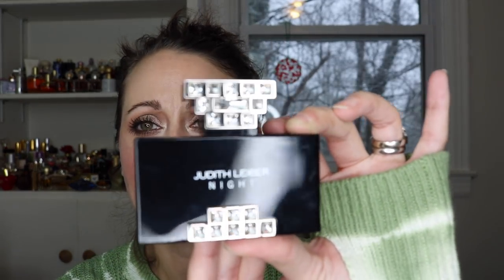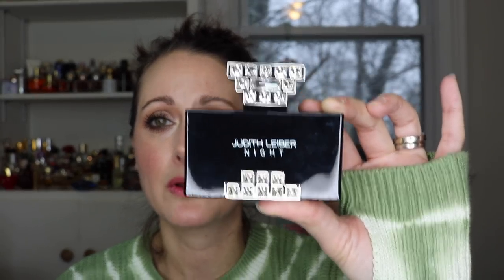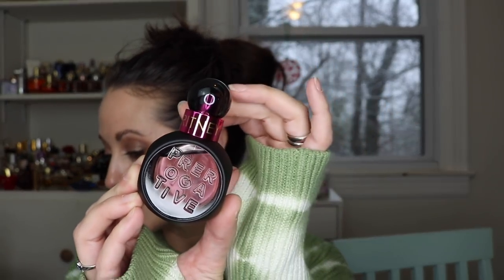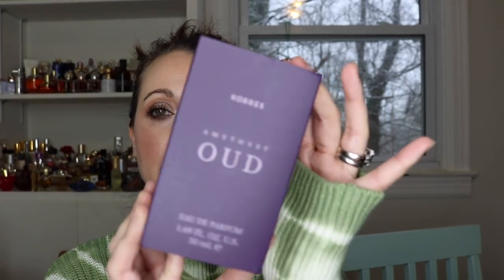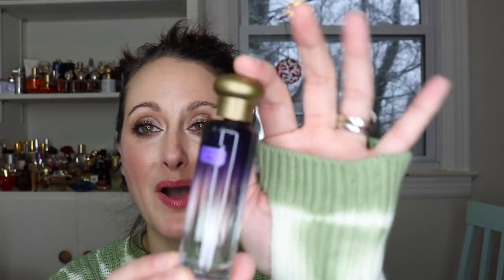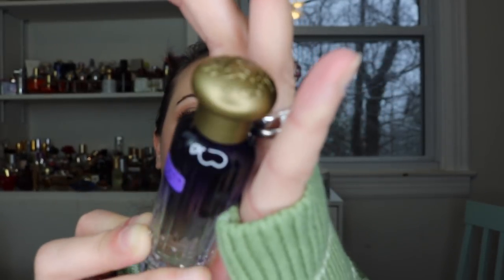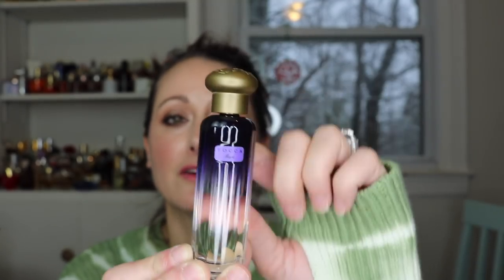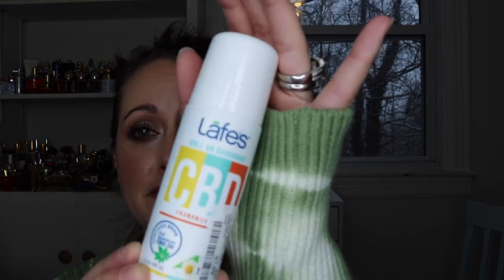TJ Maxx Perfume Haul ~ I Found Some Gems!!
Hey Everyone! Today I have my most recent TJ Maxx Perfume Haul to share with you. This is the second time I am uploading this as something went wrong and it only uploaded about half of the video the first time so I deleted it and I will try again. Fingers crossed it uploads properly this time!

Fragrances Mentioned:
Judith Leiber Night
Britney Spears Prerogative
Korres Amethyst Oud
Korres Emerald Oud
Issey Miyake L'eau D'Issey
Tocca Maya